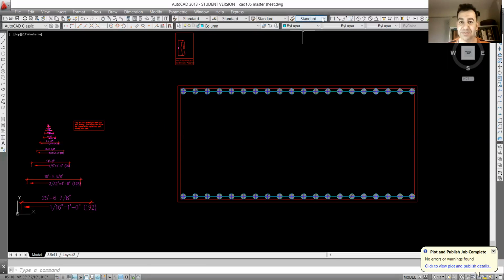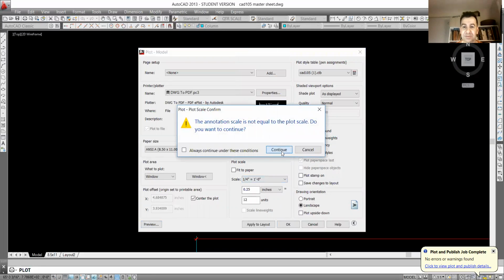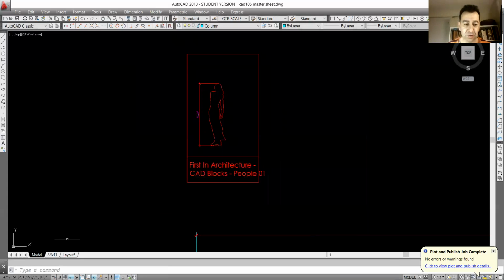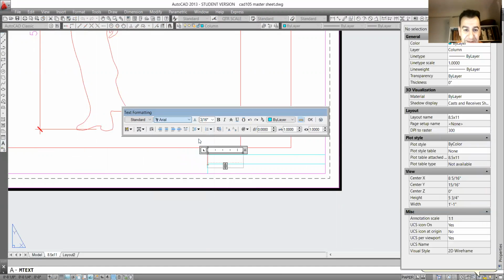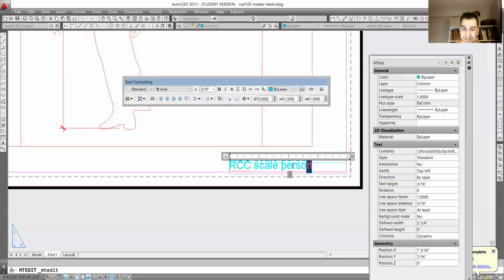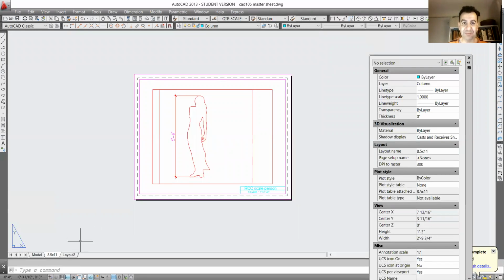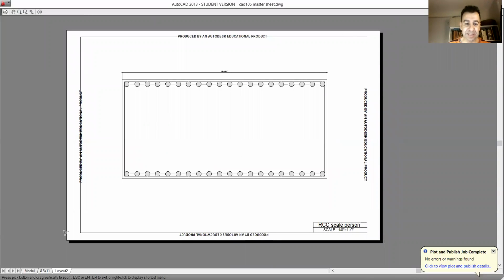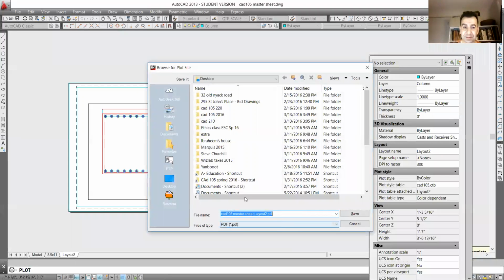how to plot in layout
Using AutoCAD layout to plot drawing to scale